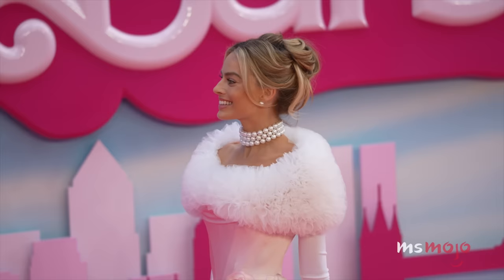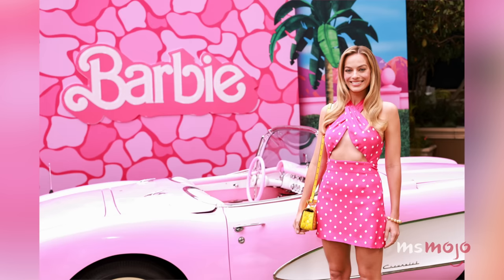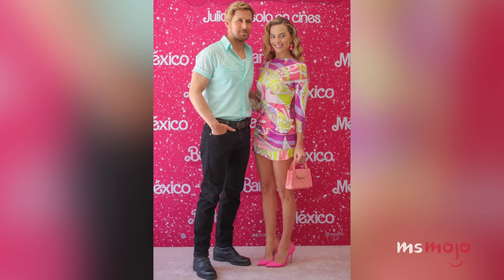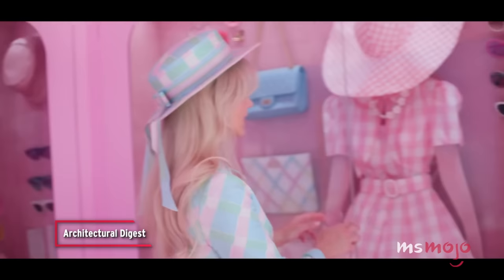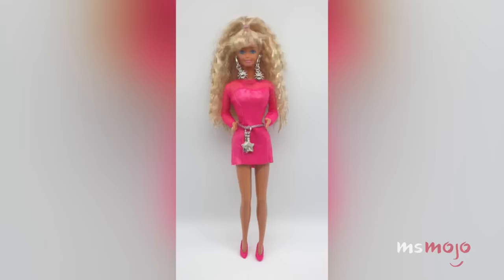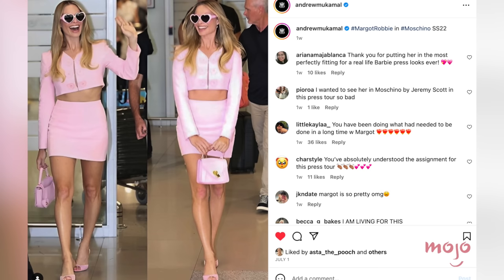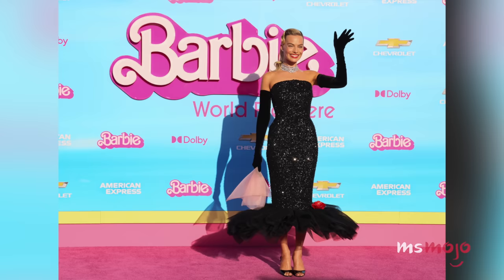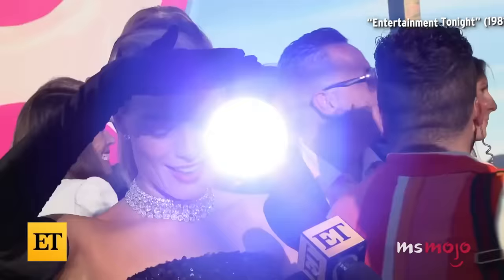Top 10 Best Margot Robbie Looks from the Barbie Press Tour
Margot Robbie, Barbie, fashion, how can you go wrong? For this list, we’ll be looking at the actress’ next-level Barbiecore fashion moments as she makes her way around the world promoting the highly anticipated film. Our countdown includes the original, day to night Versace, ‘90s archival revival, and more! Which amazing “Barbie Margot” look is YOUR favorite?

Don't forget to play our Live Trivia games at 3pm and 8pm EST for a chance to win cash! The faster you answer, the more points you get!